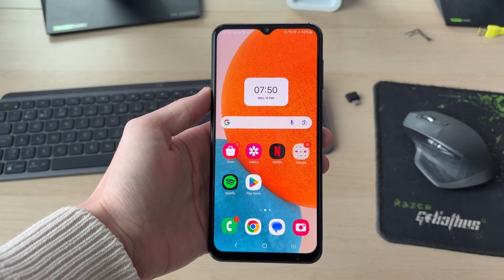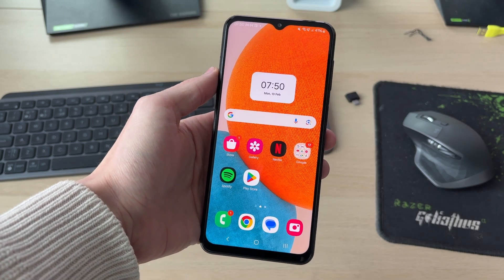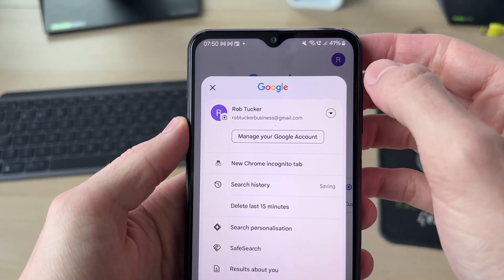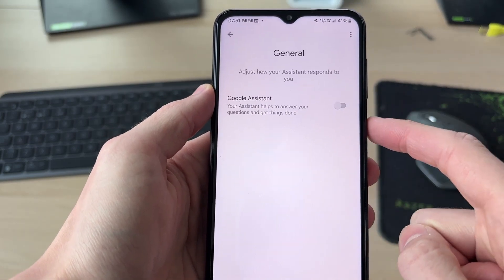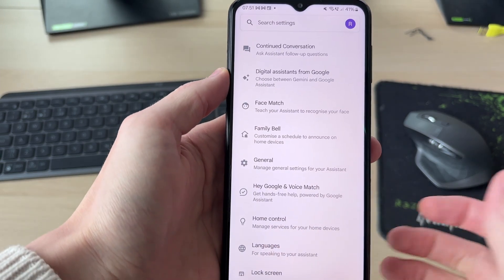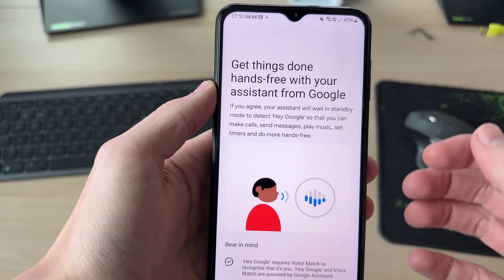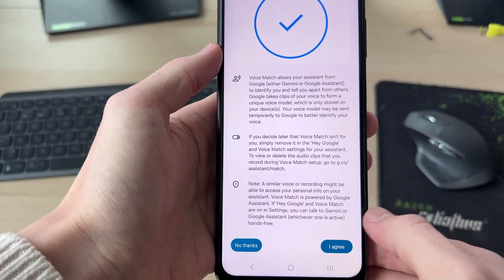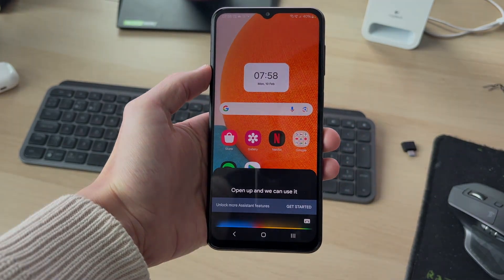How To Enable Google Assistant On Android - Full Guide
Learn how to enable and set up google assistant on android in this video.

GuideRealm